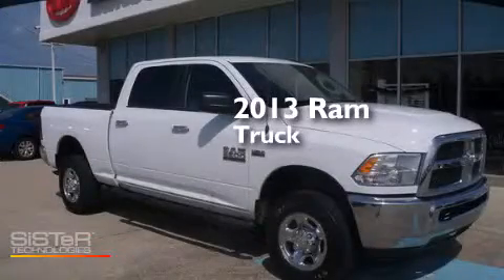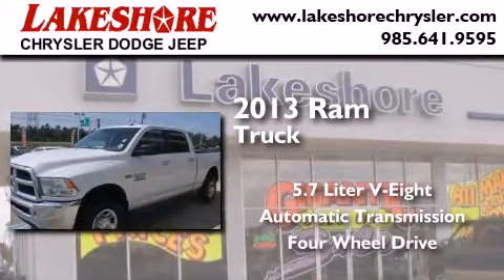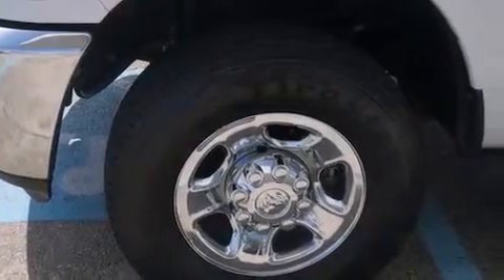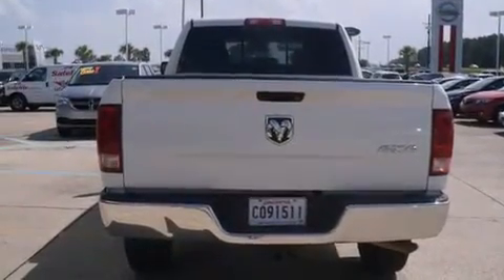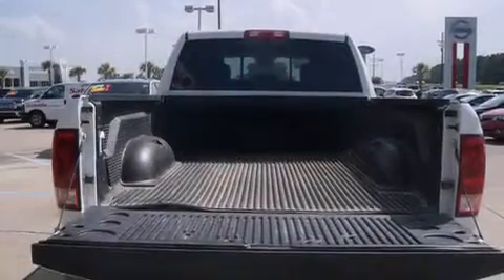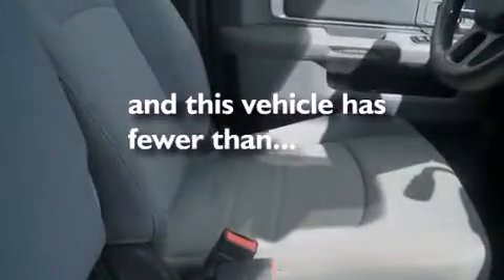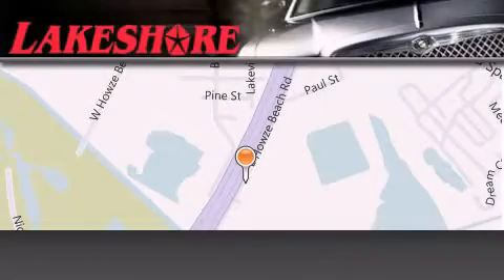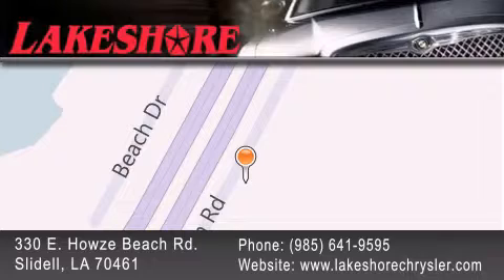2013 Ram 2500 Slidell LA 70461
Year : 2013
 Make : Ram
 Model : 2500
 Engine : 5.7L V8
 Trans . : Automatic
 Exterior : White
 Miles : 32,946
 Interior : Black/Diesel Gray
 Stock : 81614A

 330 E. Howze Beach Road

 Used 2013 Ram 2500 Slidell LA